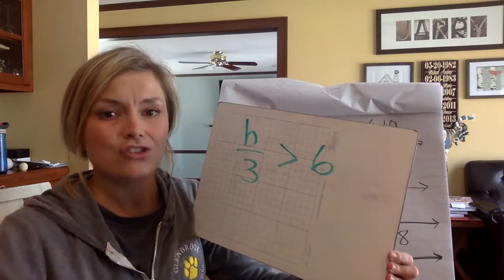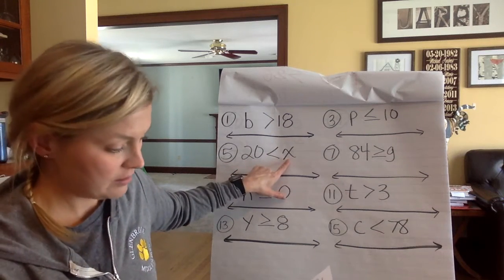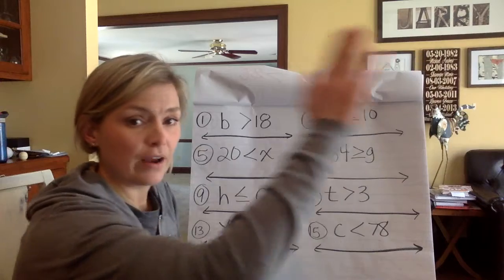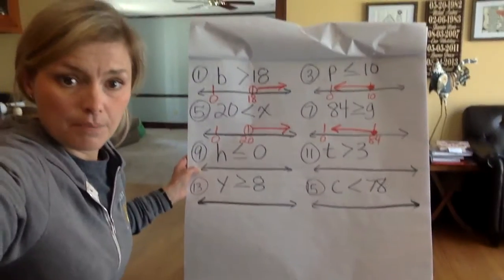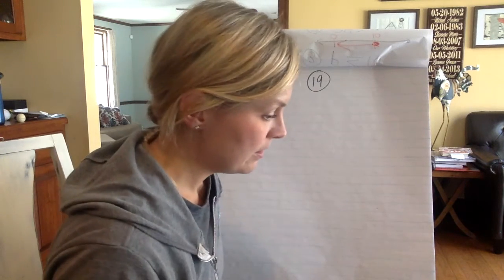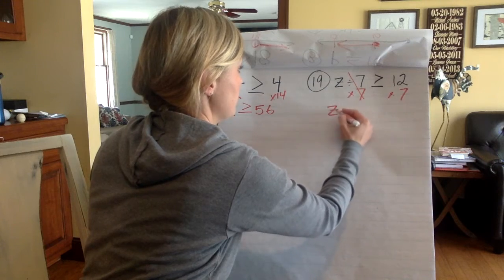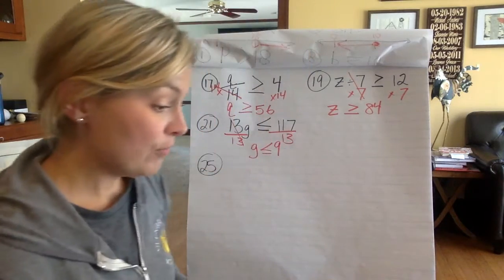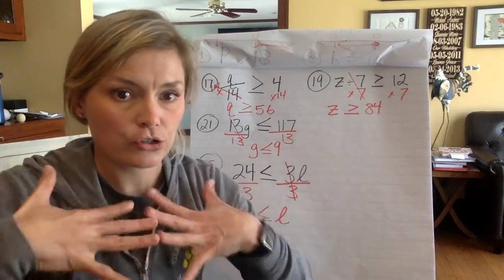7 7 Evens